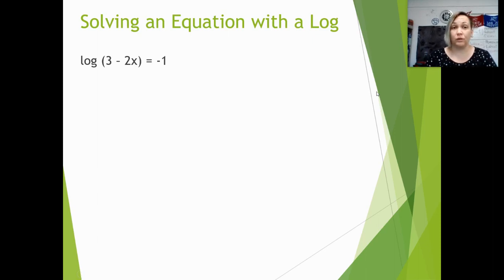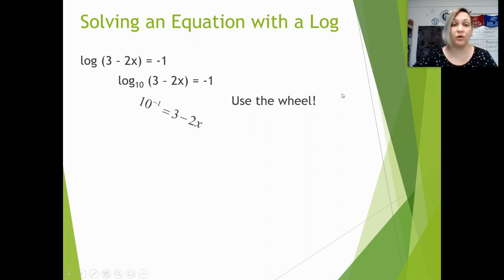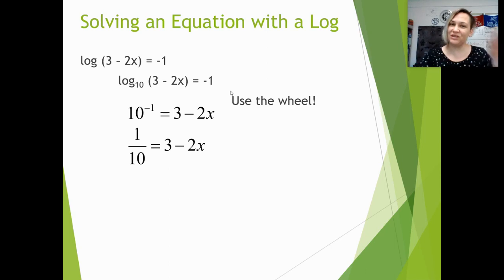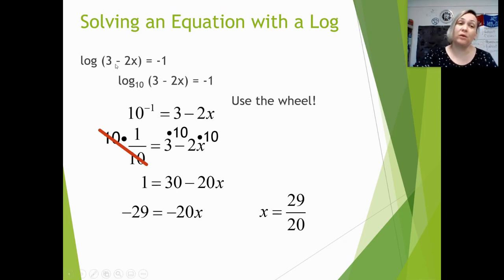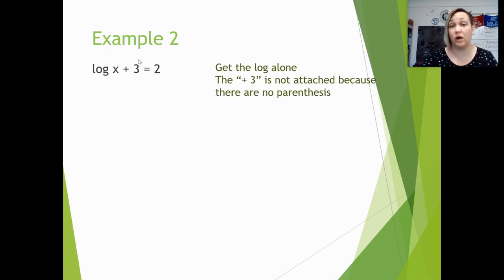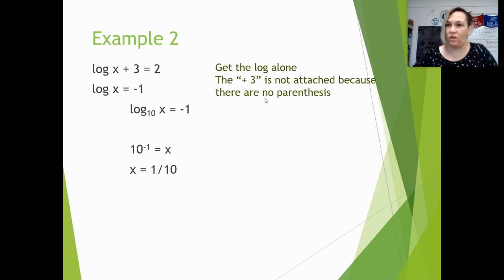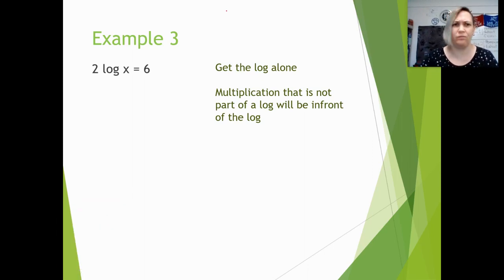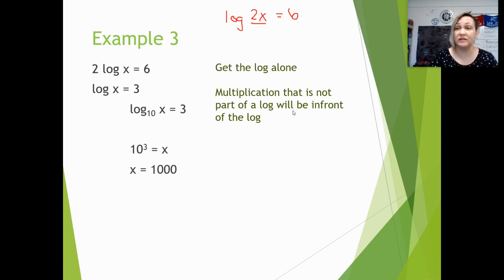3-29 Video 1 - Log Equations